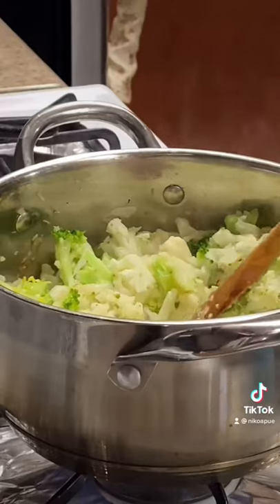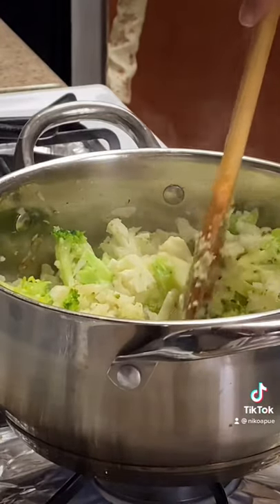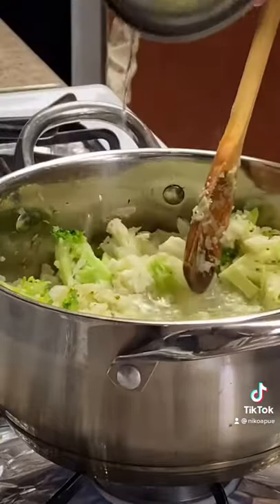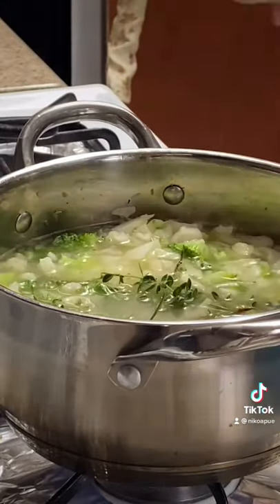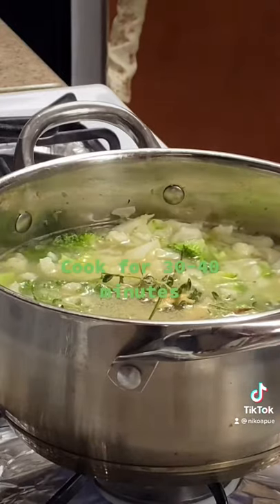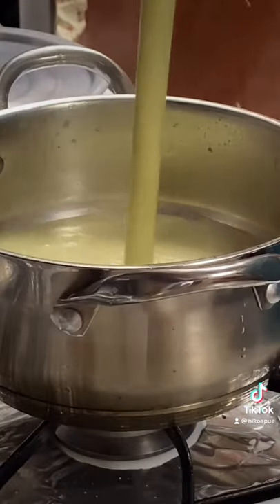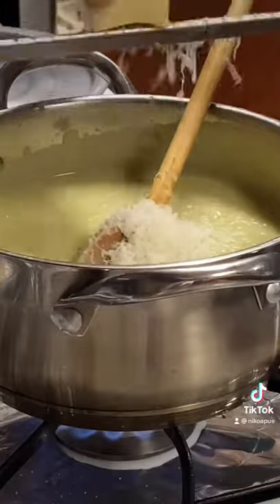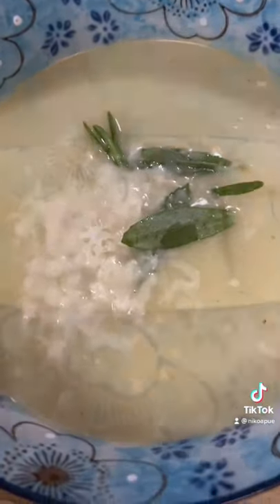Cream of Broccoli and Cauliflower Soup